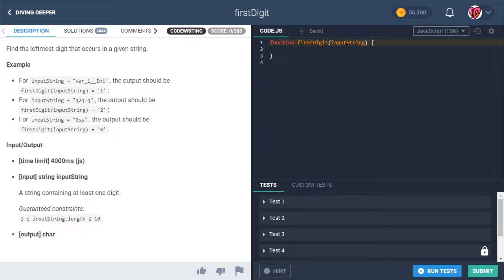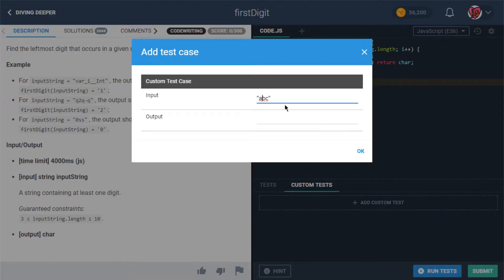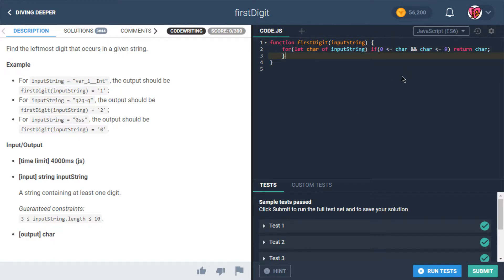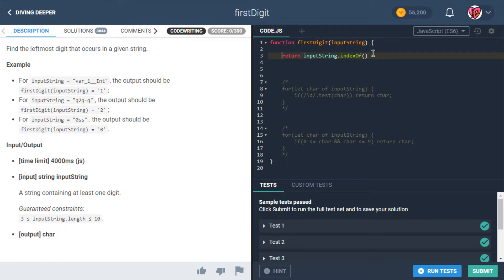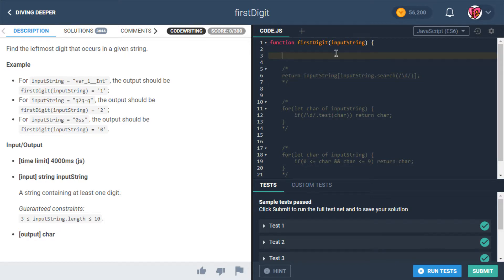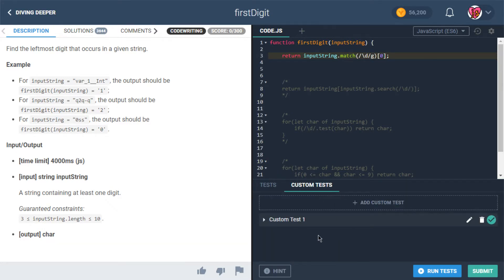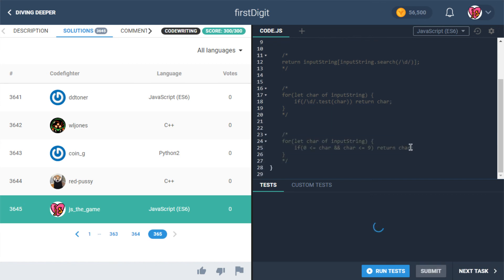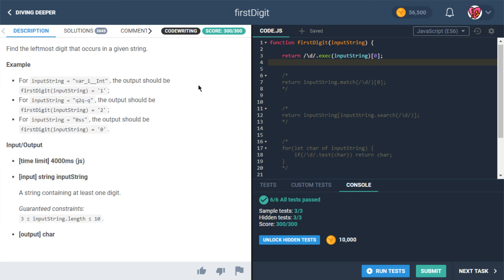codefights arcade intro task 35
firstDigit

topics:
- what if we wanna use something like `indexOf` but with a regular expression as the argument? well that's something that `search` does (it's an ES6 thing)
- finding all regexp matches using either `exec` (regexp method) or `match` (string method)
- use `shift` for popping an array element off the left